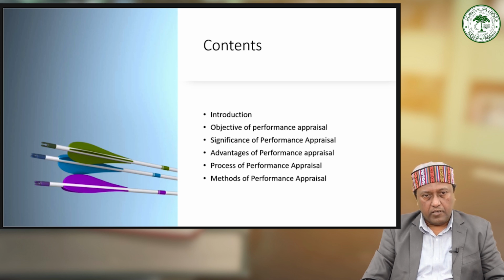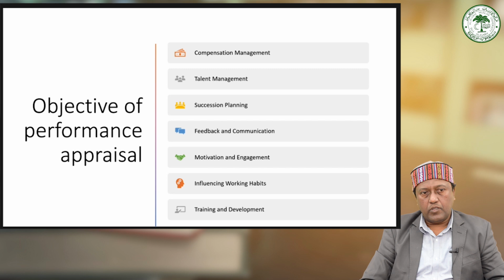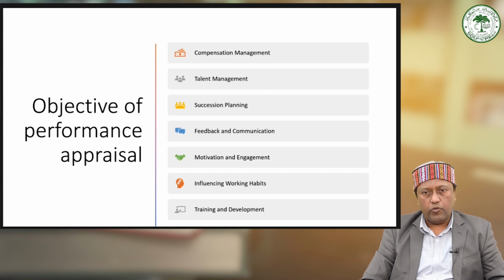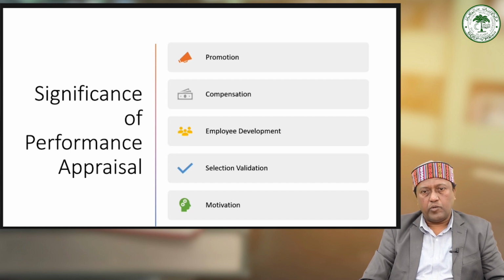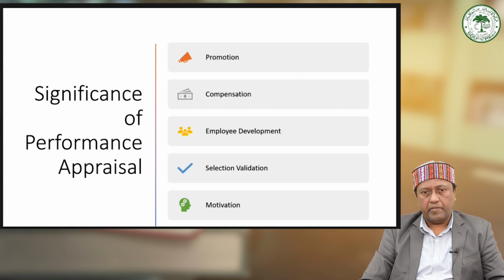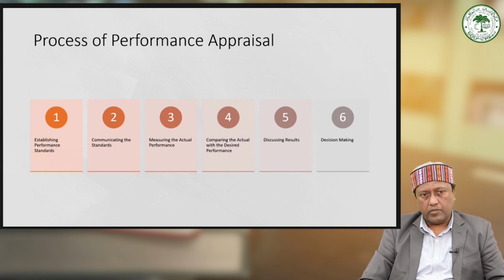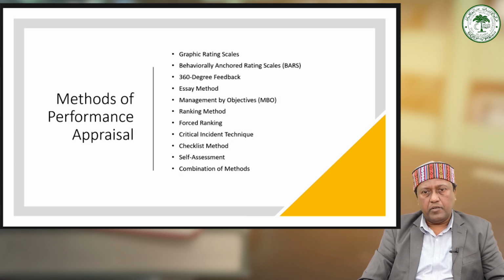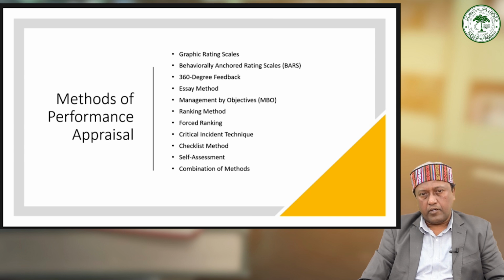Performance Appraisal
"Performance appraisal methods including Behaviorally
Anchored Rating Scales (BARS), 360-degree feedback,
 and Management by Objectives (MBO)."